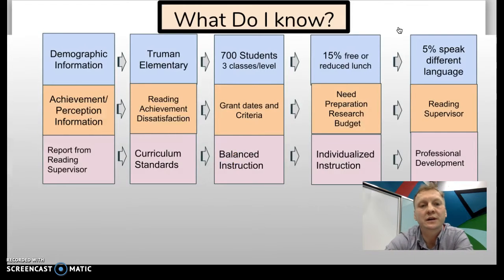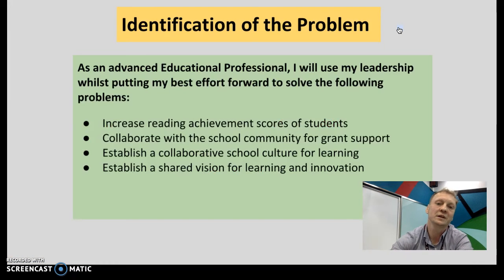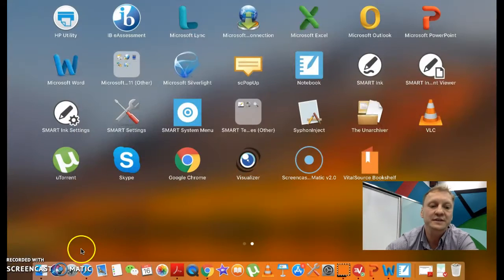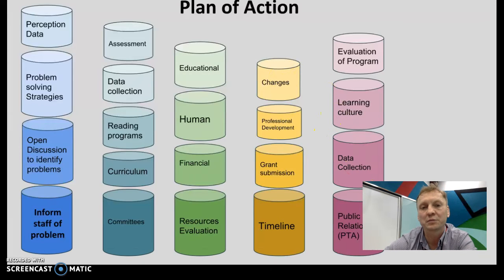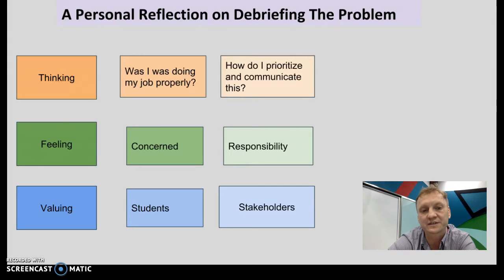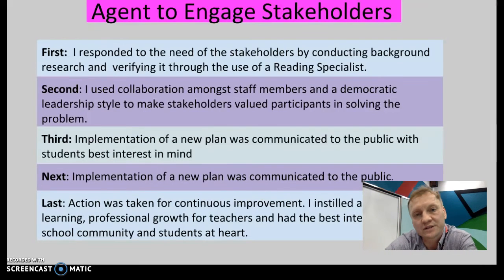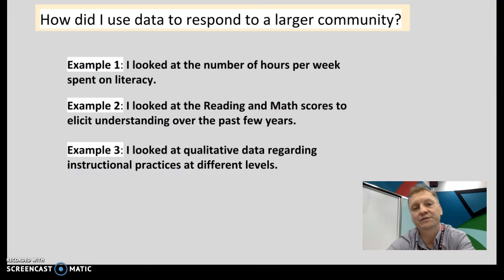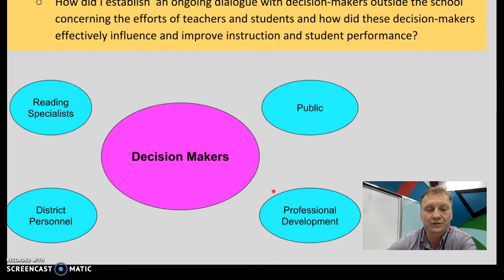FHSU AEP 858 Module 15